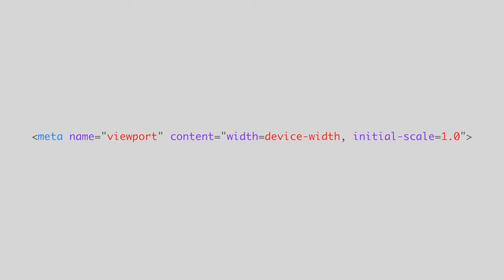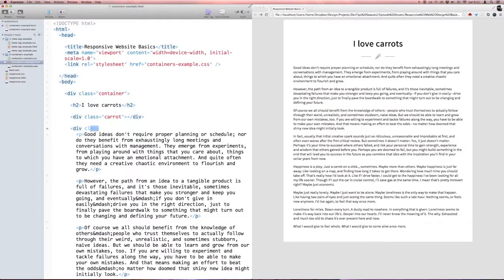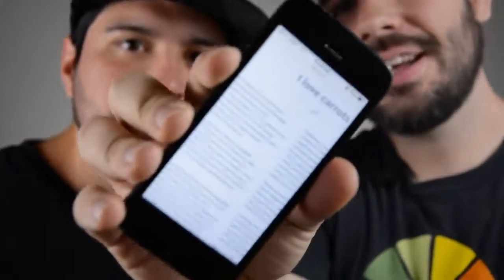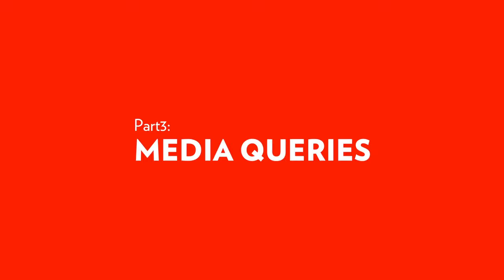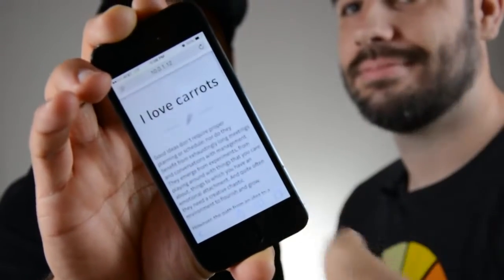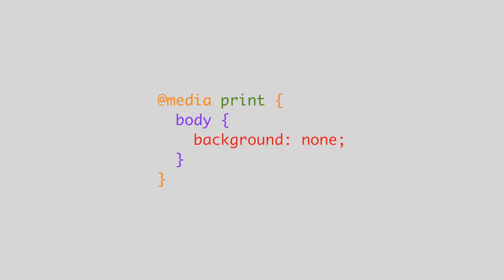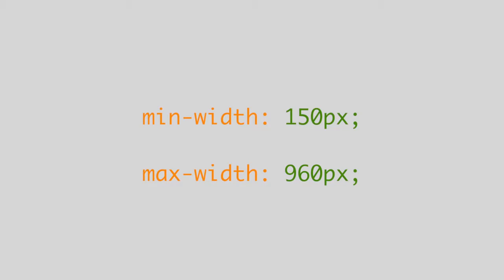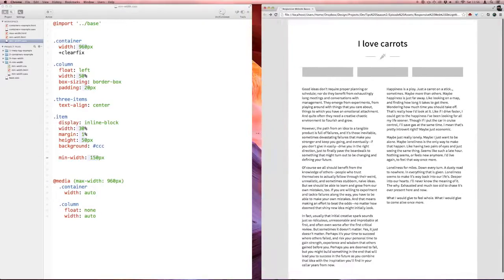Web Design Company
Aiden Web Solution excels in providing cost-effective IT solutions along with Website Design & Development services. Established in 2010, with over 6+ years of rich experience

It is IT serving company around the globe. It deals with all the IT related solutions including Responsive Web Design and Development, Graphic Design, Software Development, Mobile App Development, Web Hosting, 2D & 3D Work, Multimedia, SEO/SMO and many more...